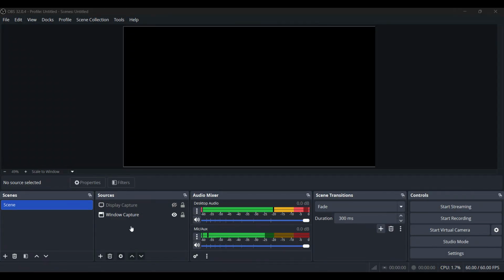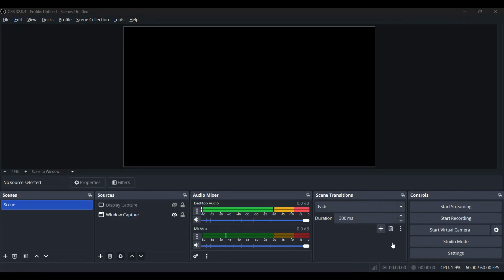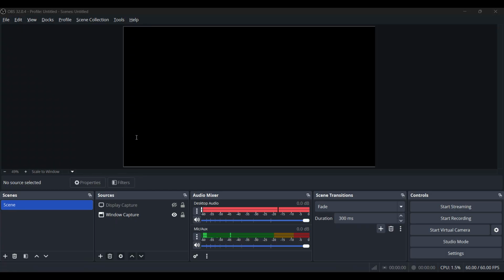How To Fix Plugins Failed To Load On OBS Studio (2026 Easy Guide)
Learn how to fix the plugins failed to load error in OBS Studio using simple and safe methods that work in 2026.
This step-by-step guide covers plugin updates, file integrity checks, ghost plugins, and Visual C++ fixes.

Timestamps:
00:00 Intro And Common Causes
00:33 Step 1 Check File Integrity
01:14 Step 2 Update Your Plugins
02:07 Step 3 Remove Ghost Plugins
03:02 Step 4 Install Visual C++ Redistributable
03:35 Outro And Recap